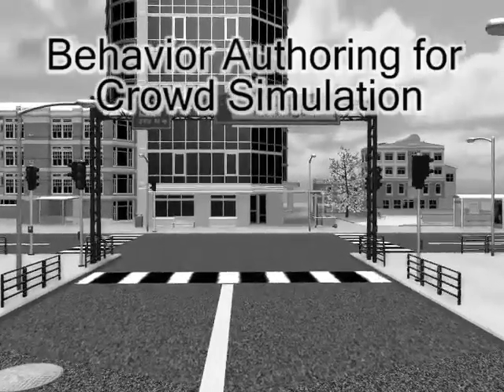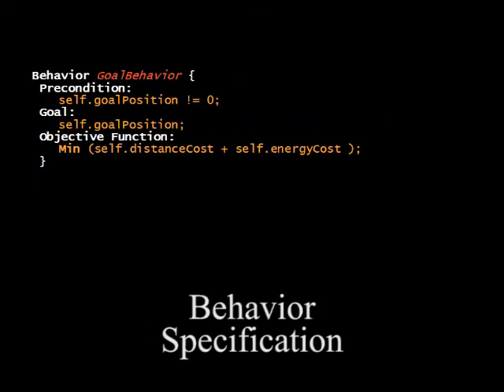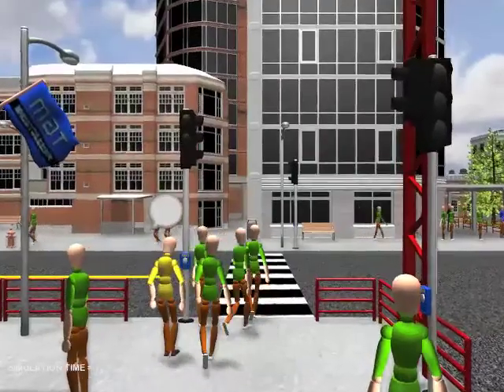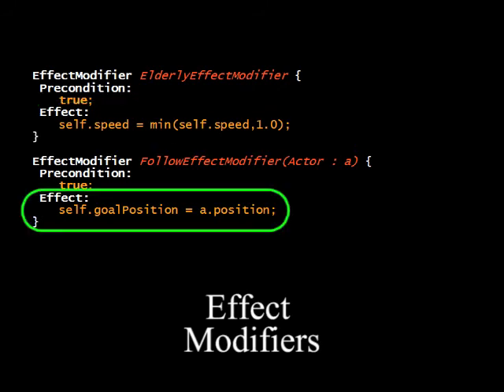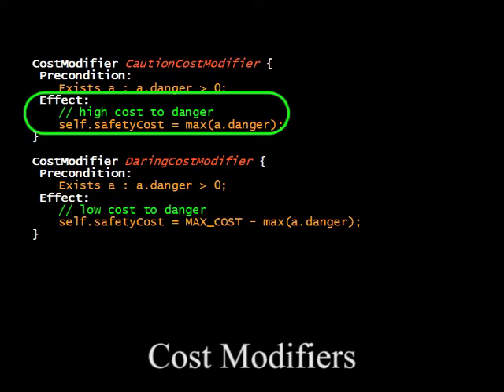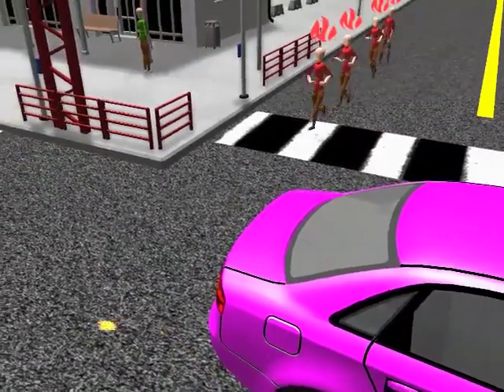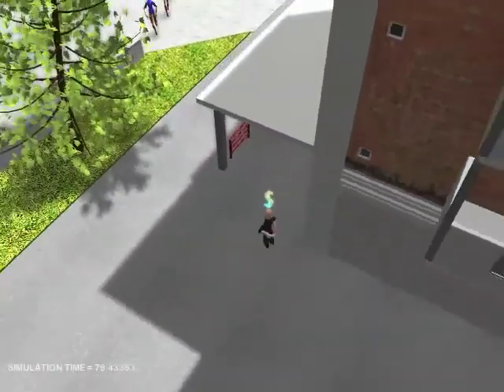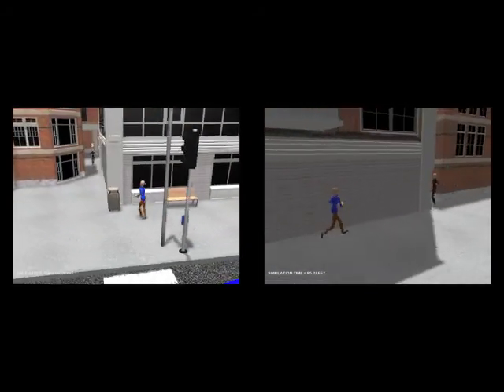A Behavior-Authoring Framework for Multiactor Simulations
Mubbasir Kapadia, Shawn Singh, Glenn Reinman and Petros Faloutsos

IEEE Computer Graphics and Applications, Special Issue, 2011.